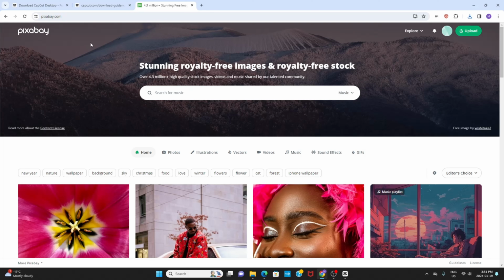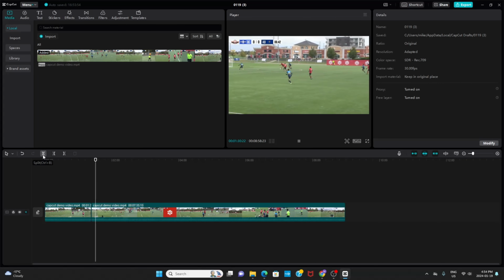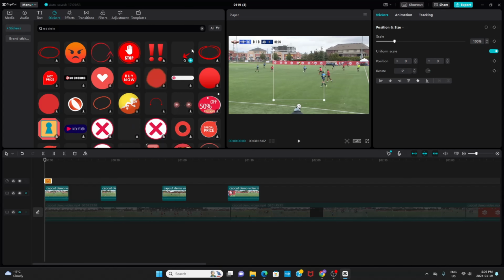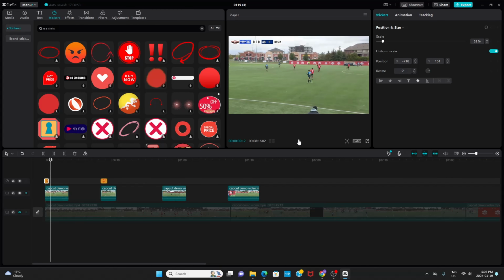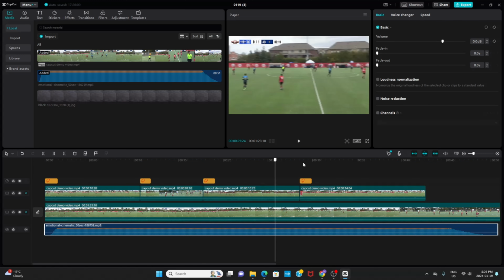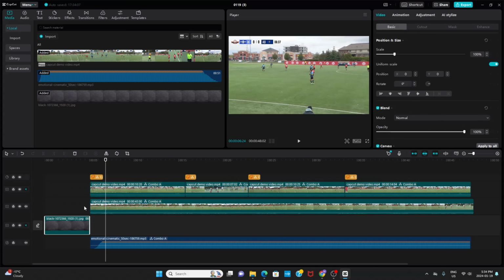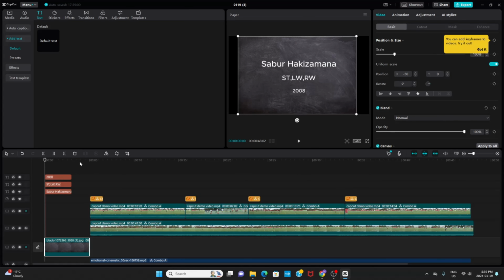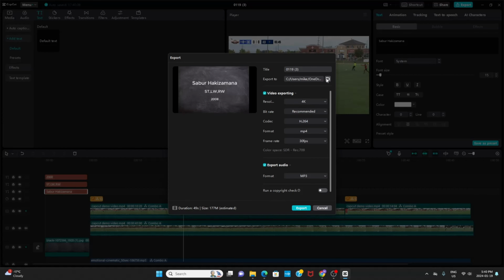How to make your FREE highlight video (Cap Cut)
Learn how to create a highlight video for yourself as it plays a crucial role in getting recruited into a high-level program.

Created and Edited by Michael Durodola